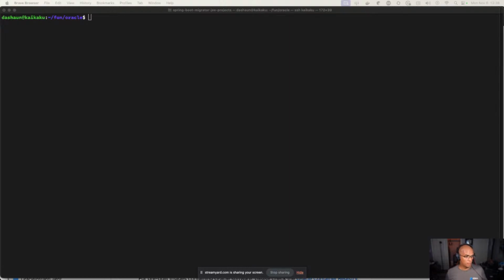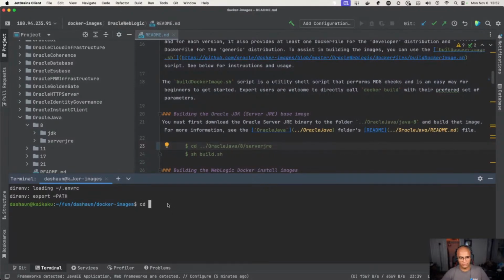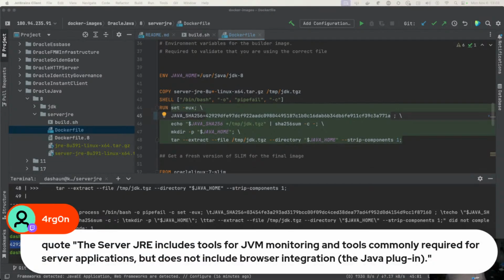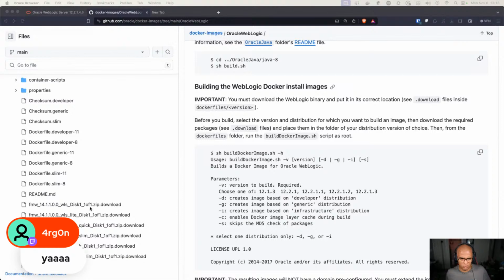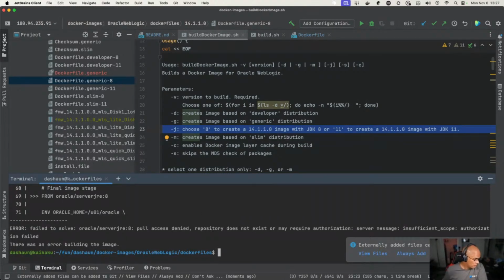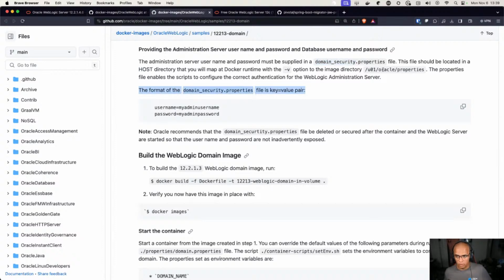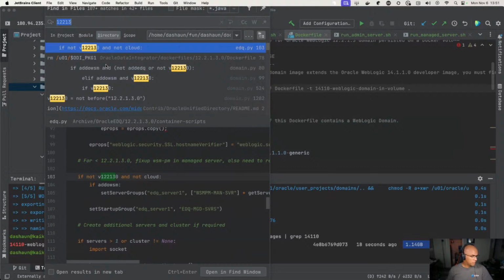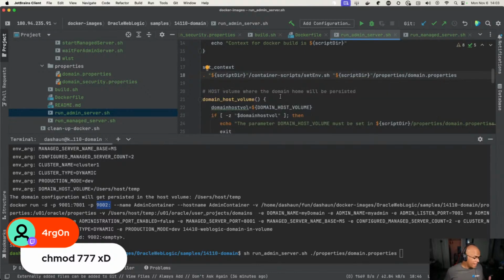Weblogic Docker Image for JEE application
I'm trying to run Weblogic, in a container, so I can deploy a JEE application.